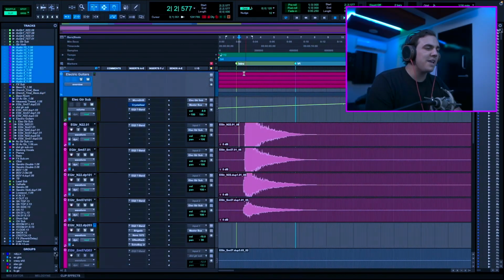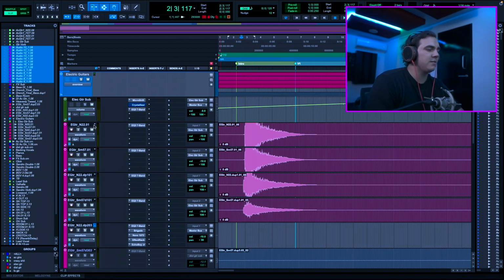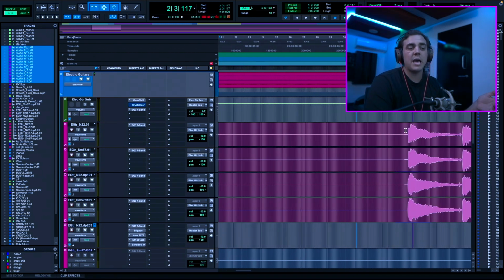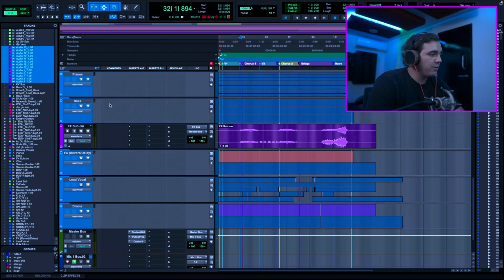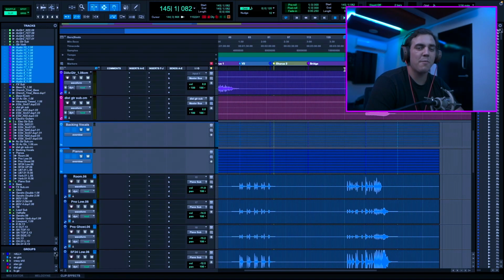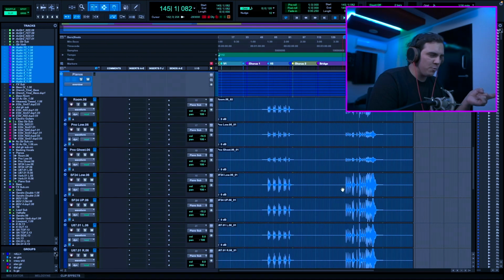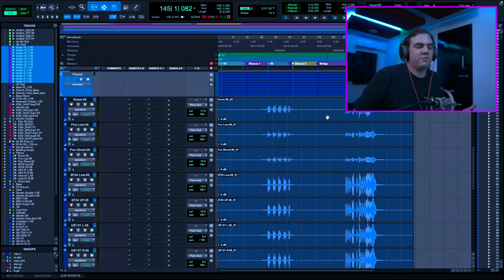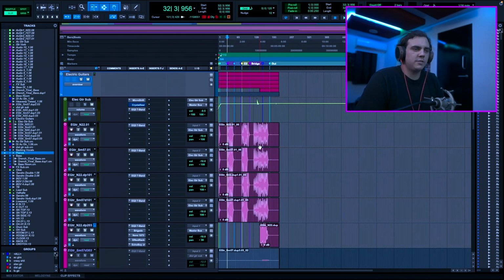DRENCH Pro Tools Session BREAKDOWN - Moncho Berry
Engineer/Mixer/Producer Moncho Berry walks you through the the production and recording process for "Drench" from the LILA EP by Sandro Bevilaqua.
(NOW STREAMING EVERYWHERE)